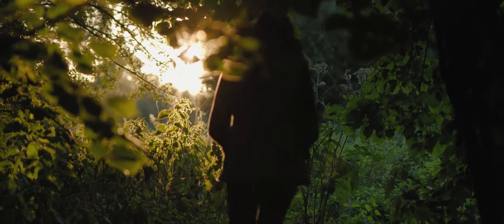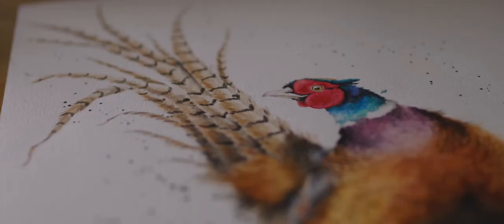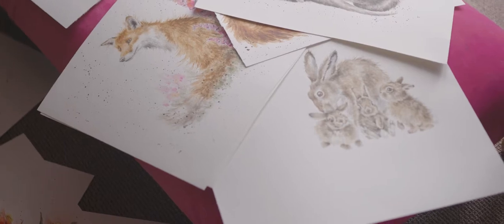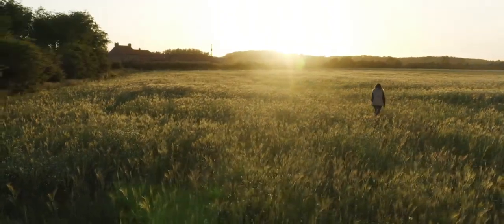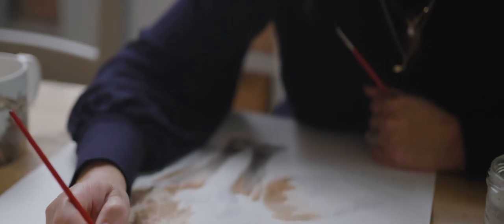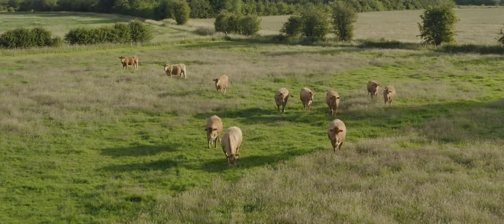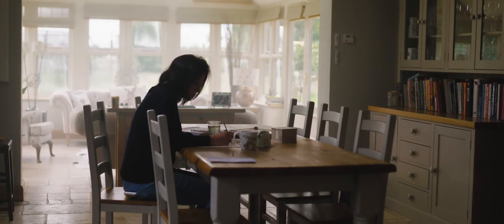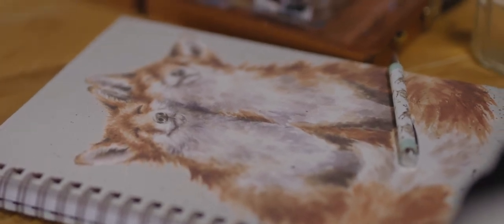Wrendale Designs - Meet the Designer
Discover behind the design of Wrendale Designs. How did it all start? From Hannah Dale's inspiration to her favourite products and collaborations with Royal Worcester.